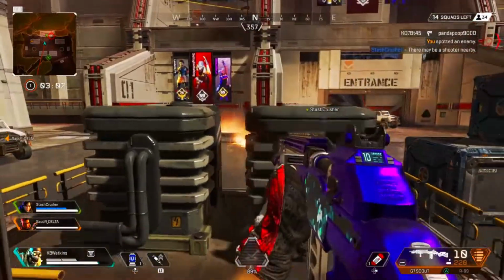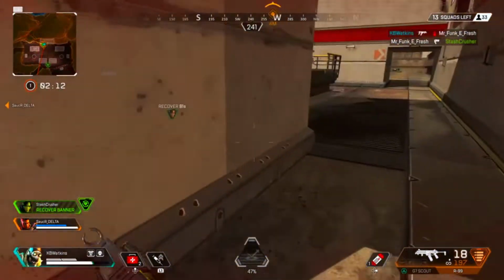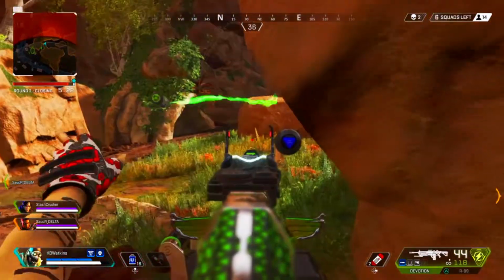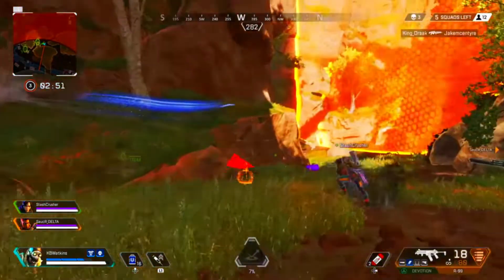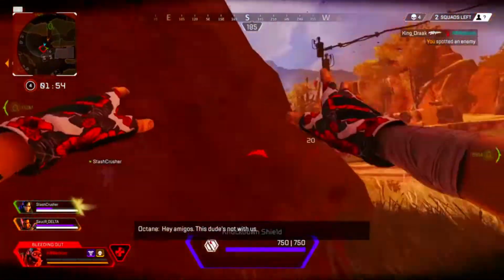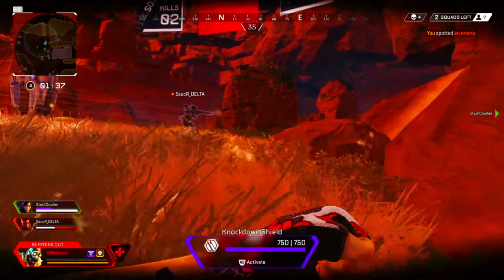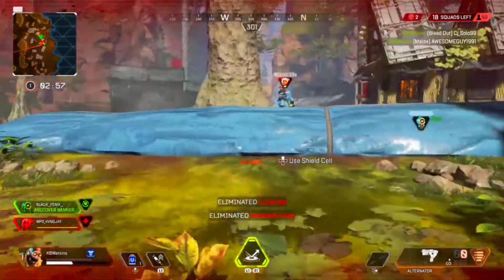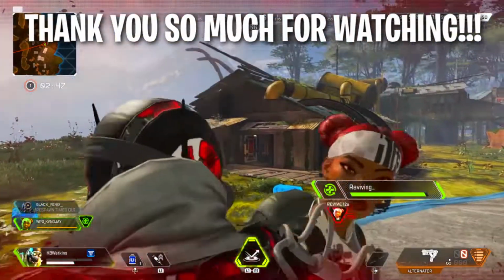EVERYTHING you NEED to KNOW about what CHANGED in the Apex Legends update!(1.1.1)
Hey guys so in today's video I go over all of the changes that came to the game in the recent update! If you're new to the channel feel free to subscribe and hit that bell so you never miss a video, and please leave a like to show your support if you found this video helpful!
More of my Apex Videos!!!